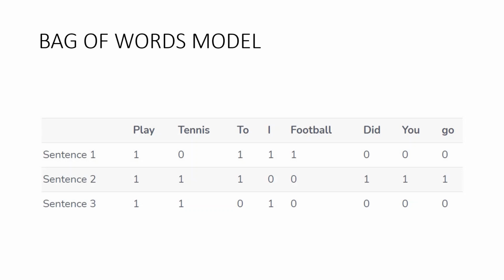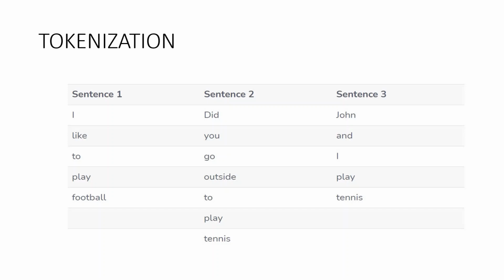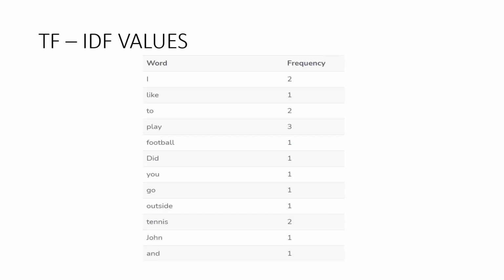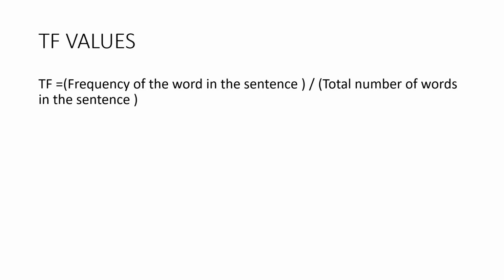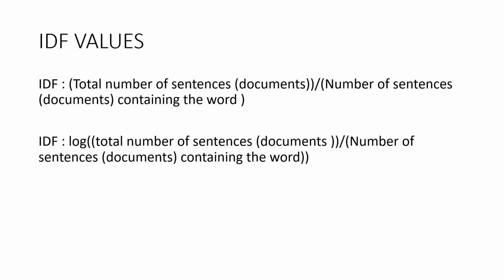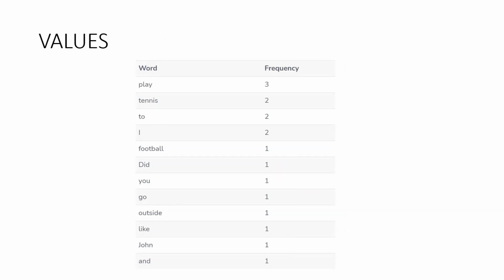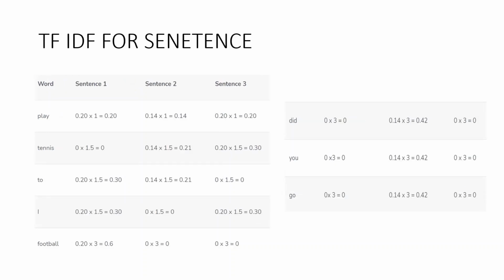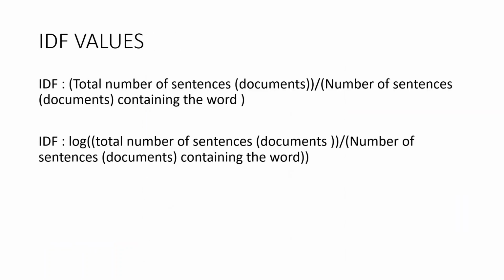TF IDF Vectorizer vs Bag of words | Feature Extraction | Natural Language Processing | NLP tutorial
Bag of Words just creates a set of vectors containing the count of word occurrences in the document (reviews), while the TF-IDF model contains information on the more important words and the less important ones as well.

please find the complete playlist for backpropagation algorithm below